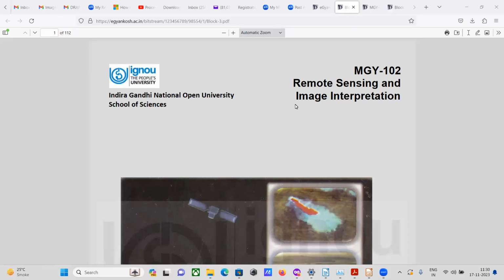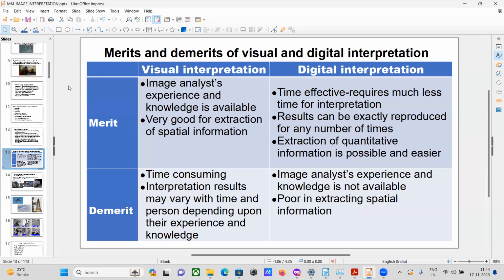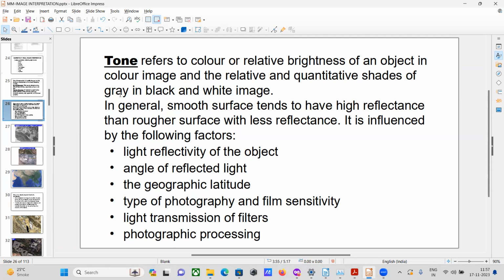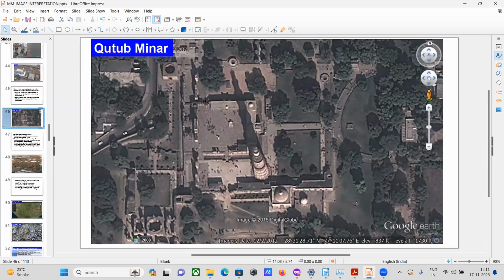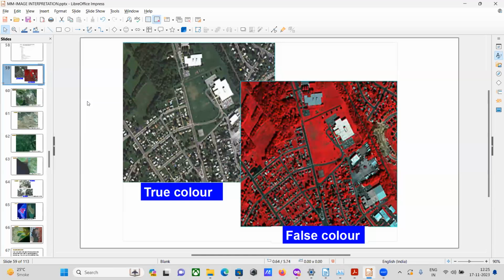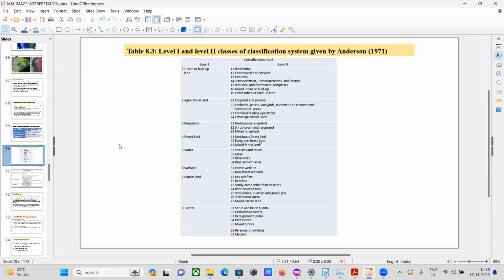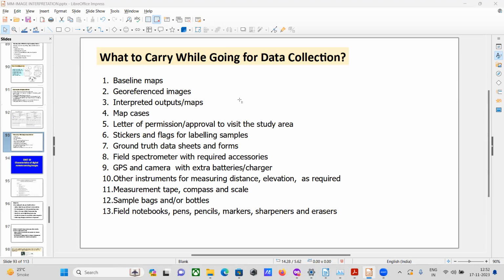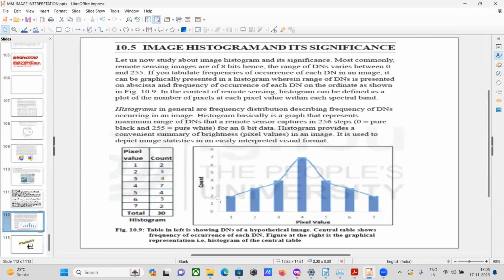Theory Visual Interpretation 17Nov2023